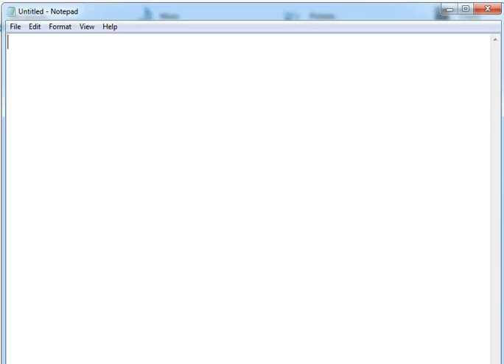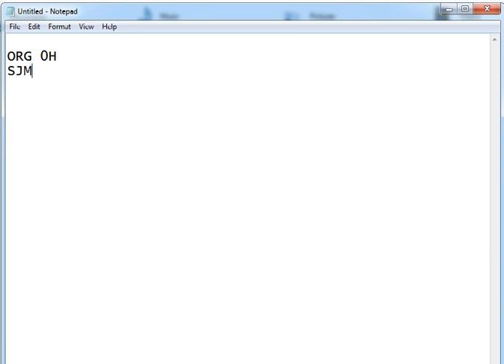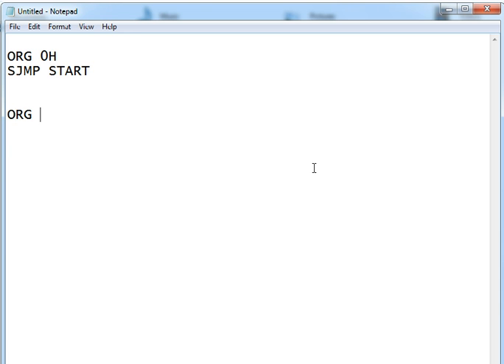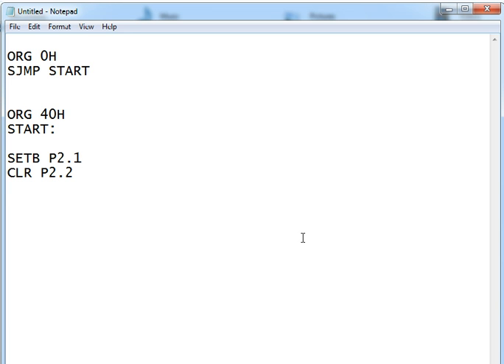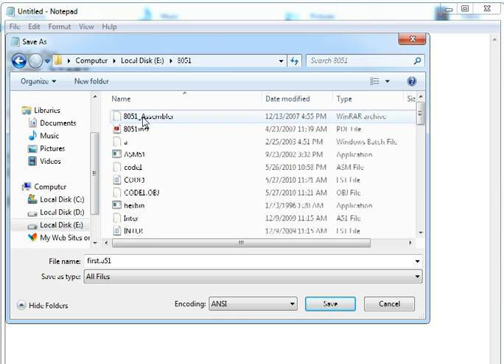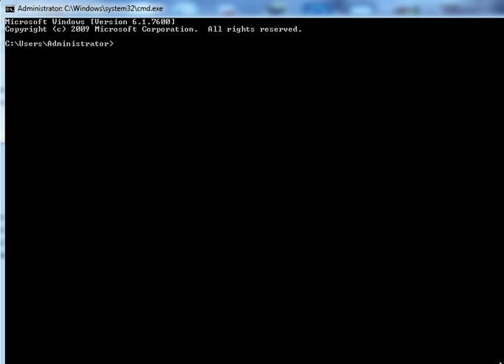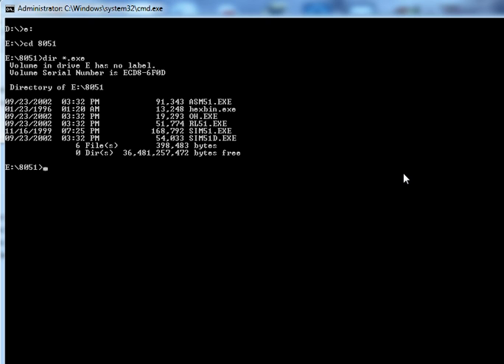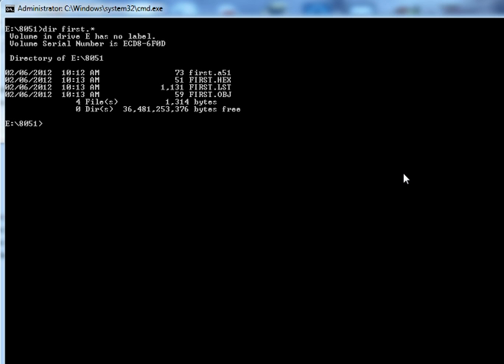Simple Assembly Language Program for 8951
Writing & Assembling a simple Assembly lanugage programs for the 8951 microcontroller using asm51